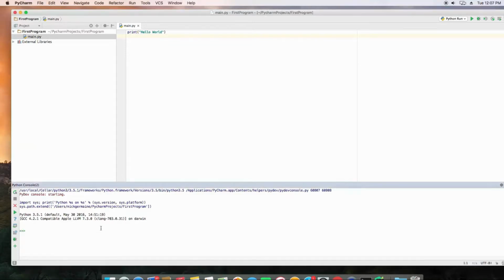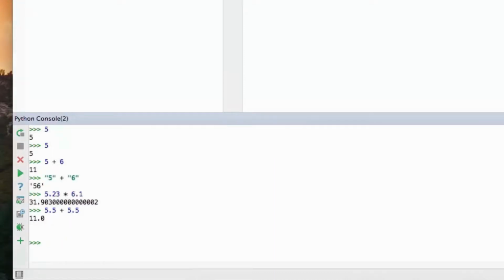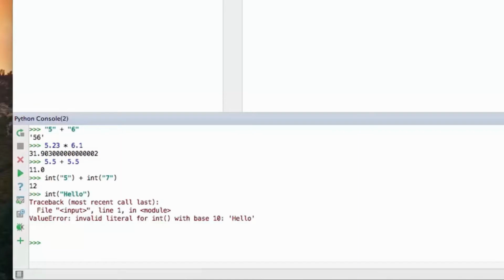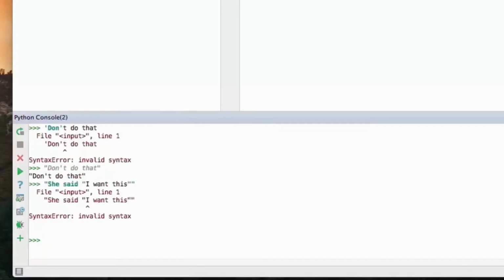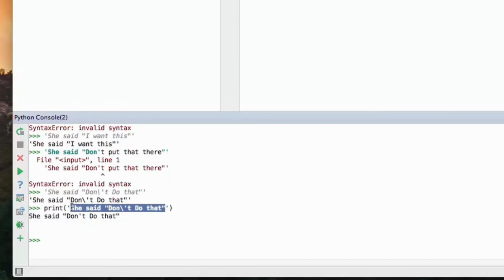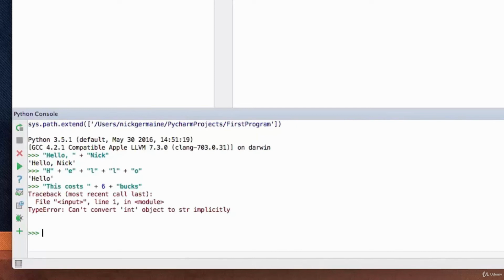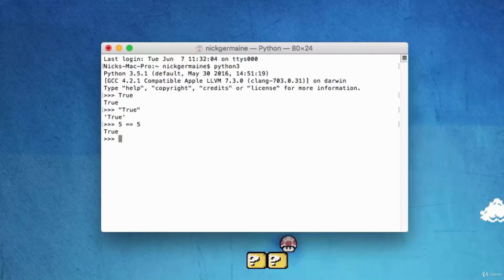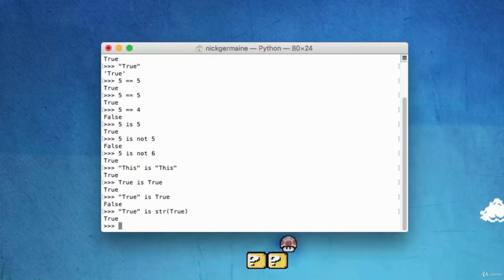Numbers in python | String operation in python | Booleans in python |Code With Programmers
This Video will guide you about the concepts of numbers, strings, booleans in python. some of the advanced concepts regarding numbers, strings, and booleans are also explained so do check them out and don't forget to like, comment, and subscribe to this channel for an upcoming video. Thank you for your time.